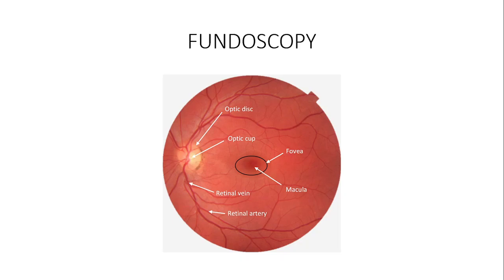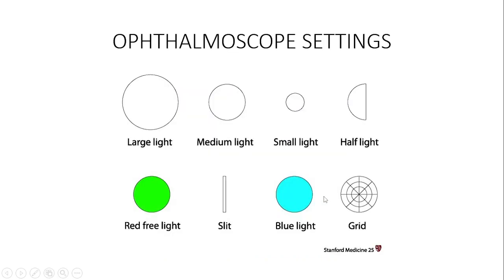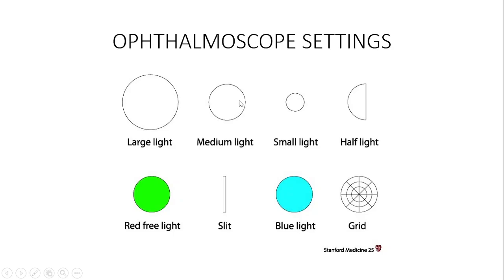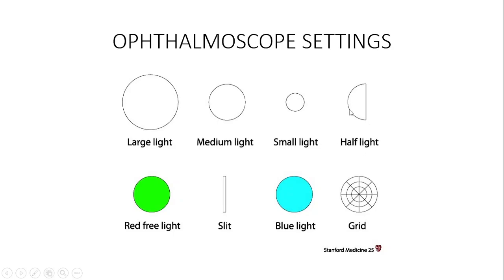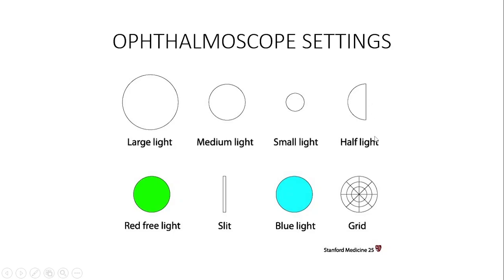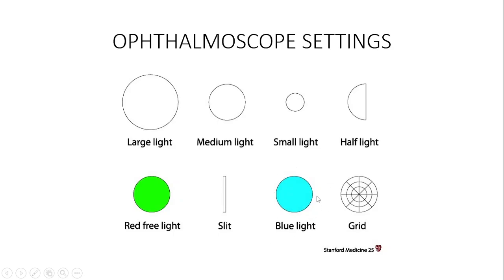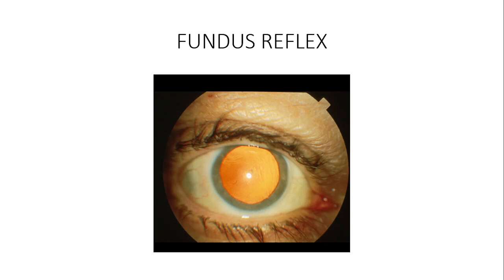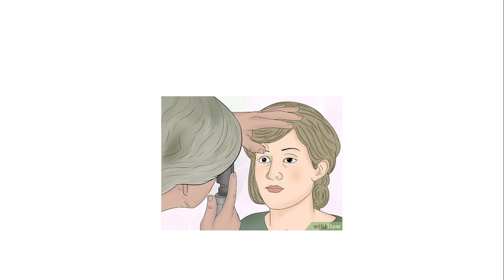HOW TO DO FUNDOSCOPY OR OPHTHALMOSCOPY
THIS VIDEO HAS ALL THE TRICKS YOU NEED TO USE  TO SEE THE RETINA. THIS VIDEO TEACHES STUDENTS THE BEST METHOD TO USE AND DO FUNDOSCOPY OR OPHTHALMOSCOPY CORRECTLY.